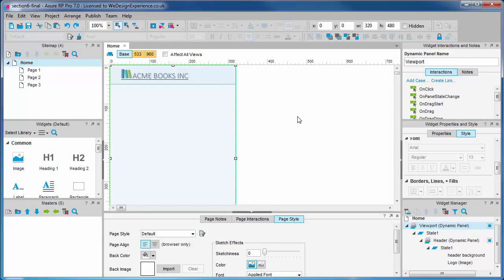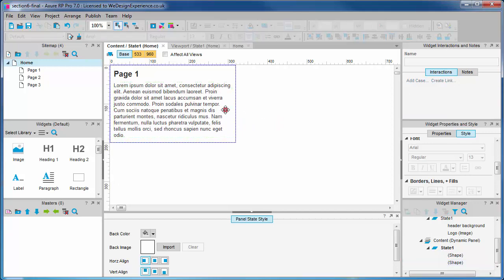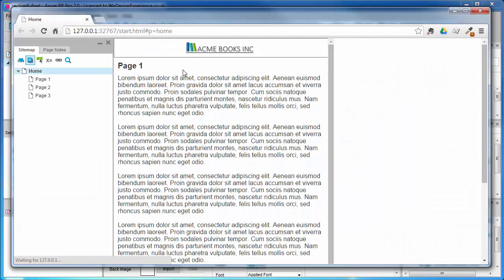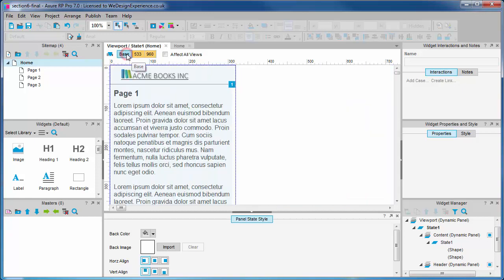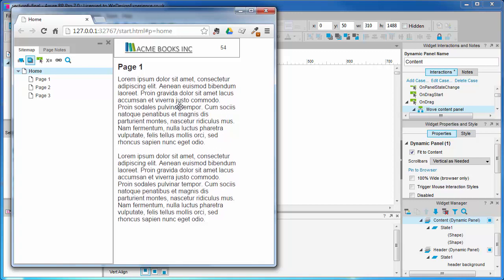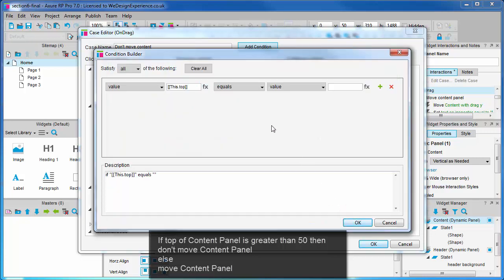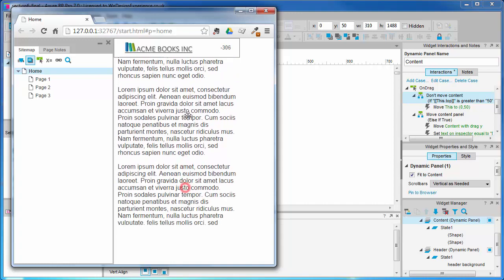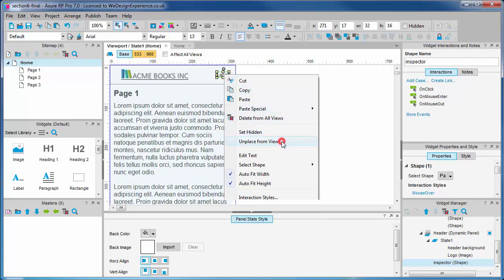6h. Creating Adaptive Scrolling Content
Part 6: Designing a Responsive Site Framework with Adaptive Views